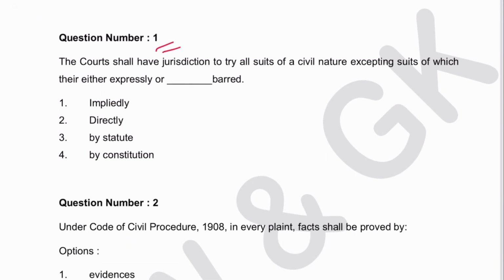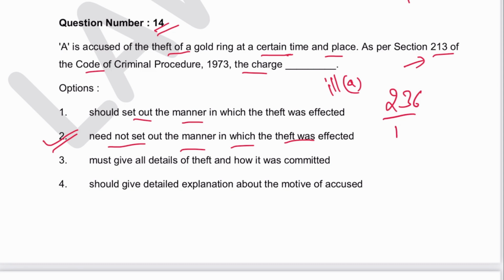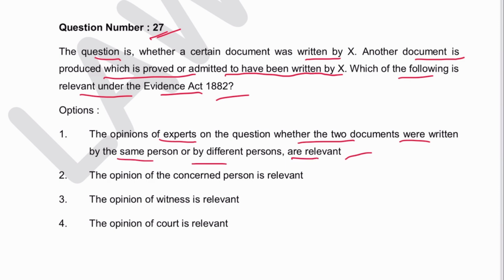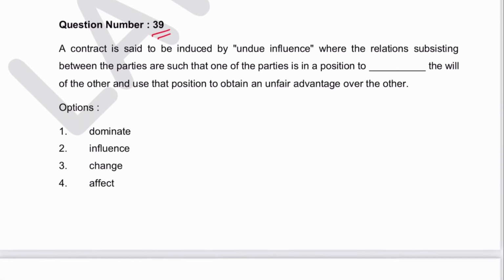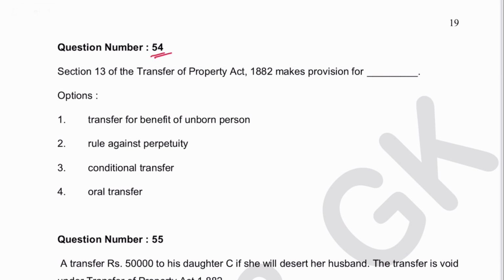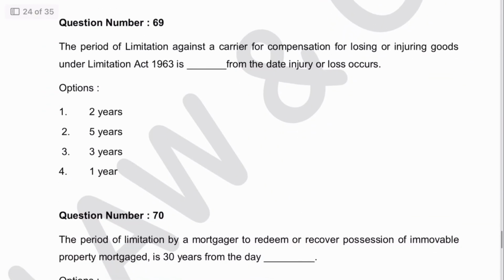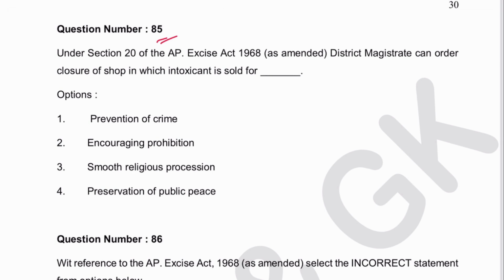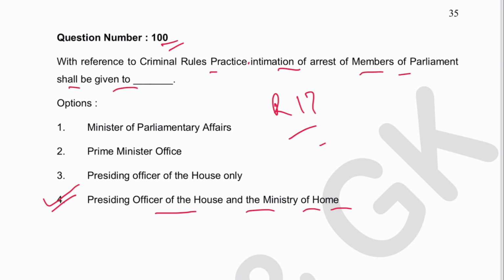ANDHRA PRADESH JUDICIARY PRE 2020 - CIVIL JUDGE - PRE EXAM PAPER - Fully Discussed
In this video, We have provided you, all the questions and their answers to the ANDHRA PRADESH JUDICIARY PRE 2020 , FULLY discussed with Provisions.
This will be helpful in the upcoming UP Judiciary Exam. Many questions are repeat questions from different exams. It is recommended to see all the videos of Uttarakhand Judiciary. Chances are very high that many questions in the Paper will come from there also.

If the video is not clear, please play in HD.